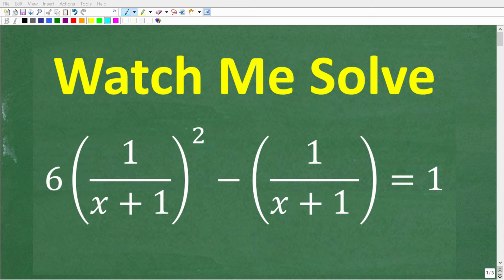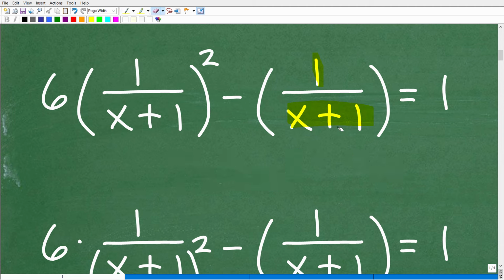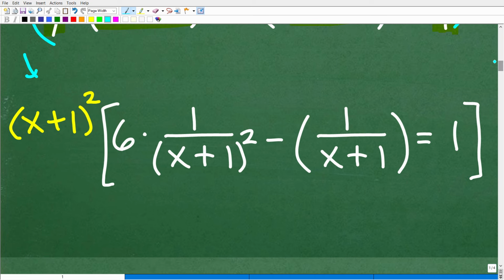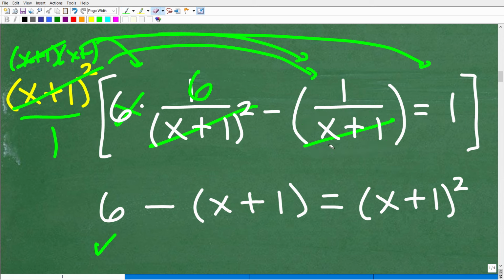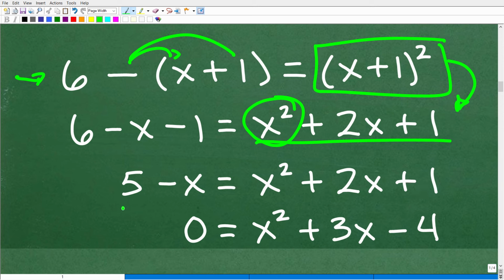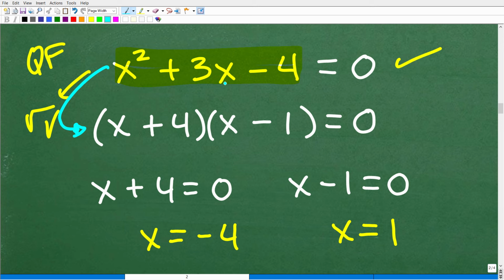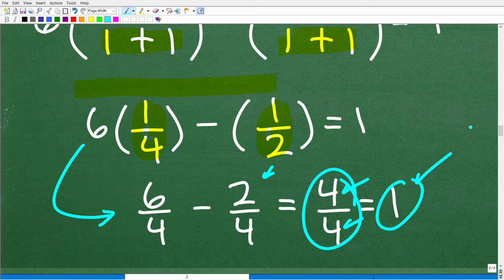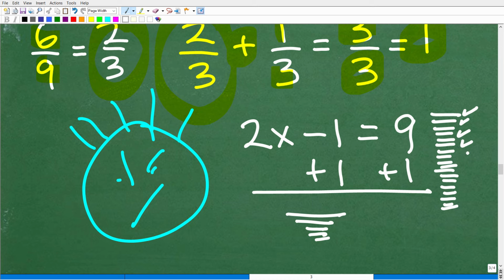6(1 over x +1)squared minus (1 over x +1) =1 You want to solve Rational Equations like this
How to solve a rational equation and check for extraneous solutions.

• HOMESCHOOL MATH
• COLLEGE MATH